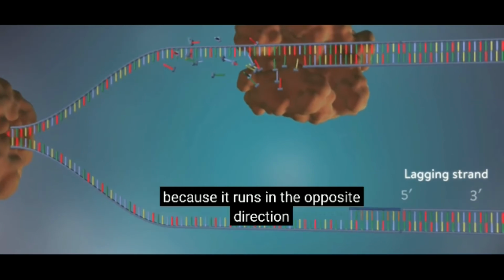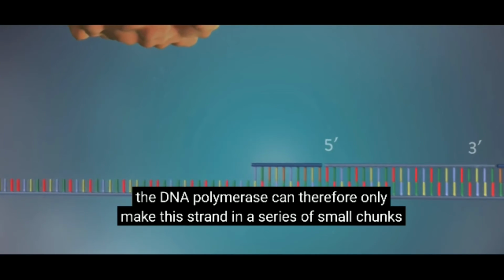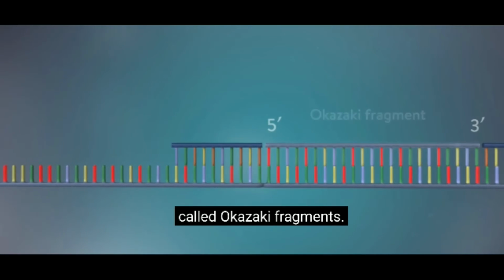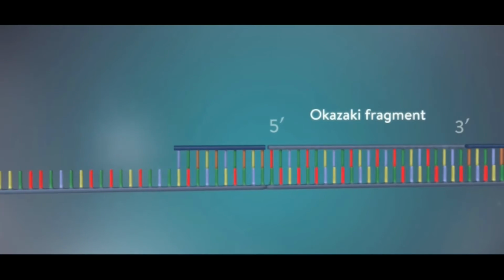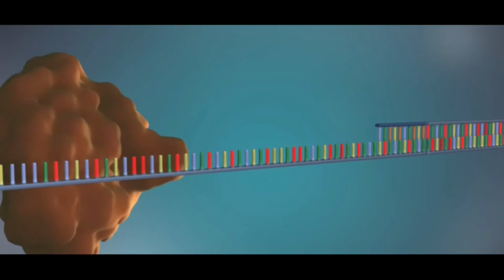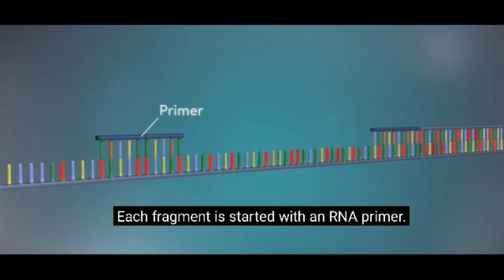BIOLOGY | LECTURE 04 | DNA REPLICATION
LSIS BRING YOU ANOTHER VDO LECTURE OF  BIOLOGY

IF YOU LIKE THE VDO THEN,

Join
LAW SCHOLAR INDEPENDENT SOCIETY
An educational society (Reg.).
A network of scholars from diverse areas of the country in the same discipline such as LAW/SCIENCES/HUMANITIES/COMMERCE/CS-IT etc., as well as with the EXPERTS of their different field.

Grab the opportunity to be the part of it and avail...
1. EVENTS LIKE…
Seminars
Webinars
Moot court
Quiz
GD
Debates
Counseling
Carrier counseling
Paper writing & publishing

2. LECTURE ON...
Competitive / Academic English
Competitive / Academic maths
Competitive Reasoning
Chemistry
 (Organic, inorganic)
Biochemistry
Molecular subjects
Physics
Commerce
Humanities, Arts
Etc. all subjects relate notes and queries...

3. Also, join
Crash courses
Mathematical, reasoning clarification for Gov. jobs like
Bank, Railway, SSC, etc.

 Either join as a member or participant to LEARN  & TEACH online
 For participant’s registration is free.
 For joining as a registered member of  LSIS for a year pay a nominal fee & get registered & make you're known to the world.

WHAT’S APP
For more EDUCATIONAL UPDATES...